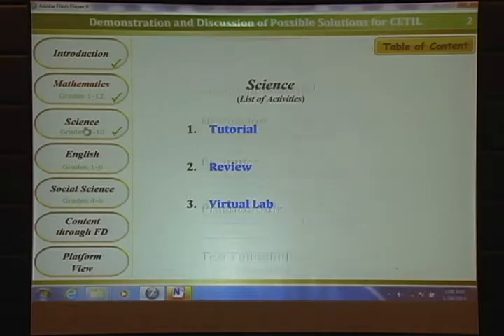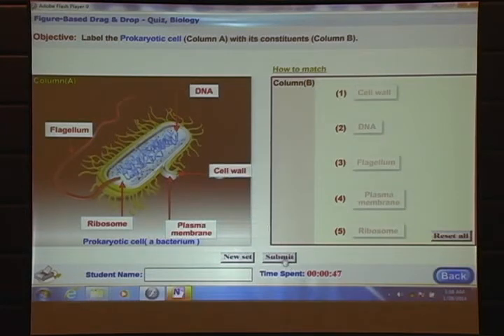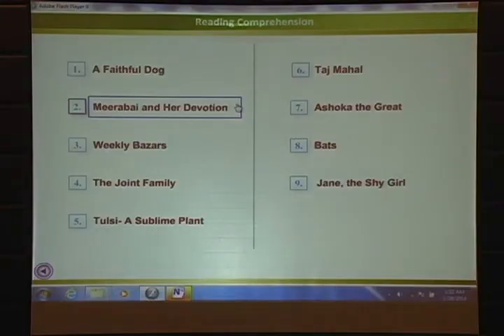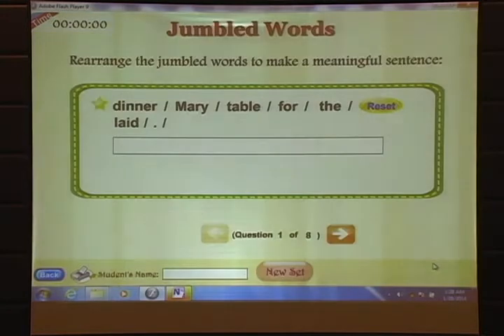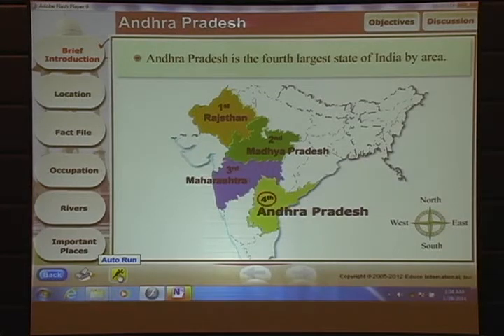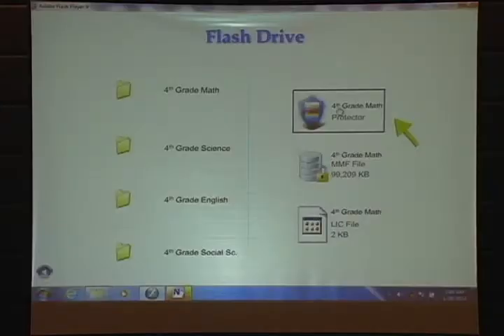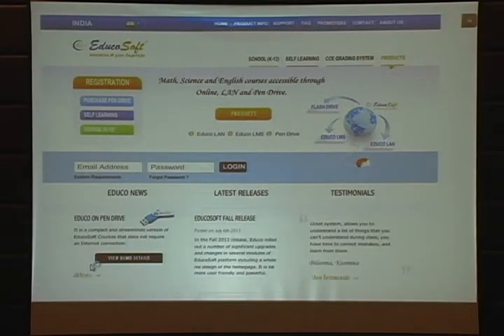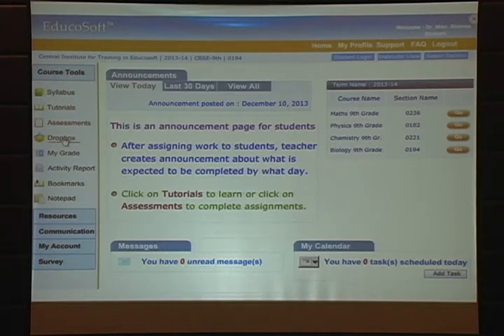integrating technology in education independent of internet or lan by educosoft (Part - 3)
integrating technology in education independent of internet or lan by educosoft
(Part - 3)